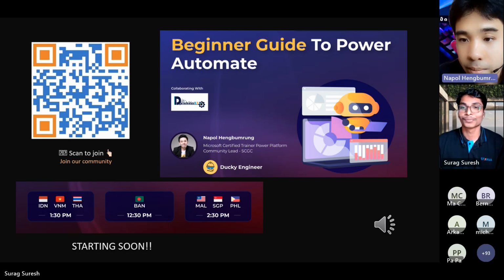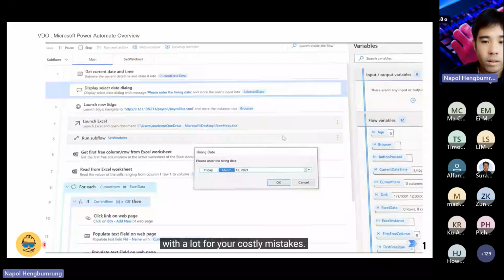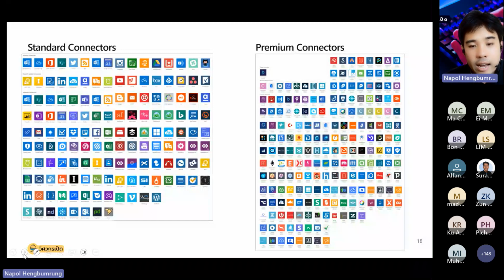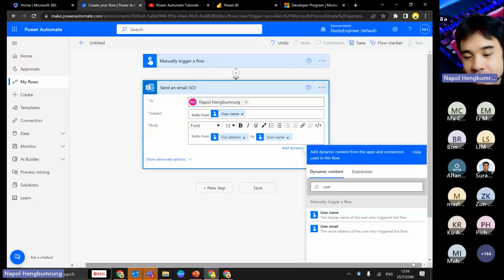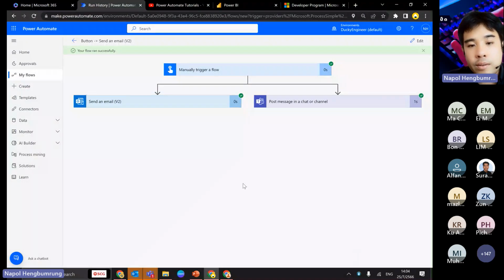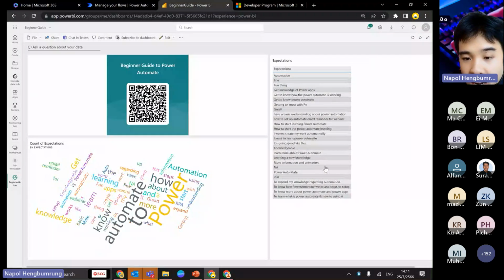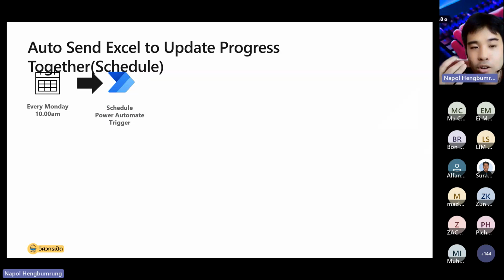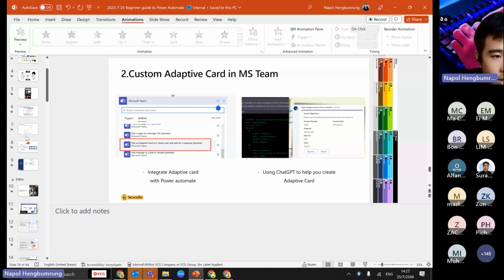Beginner Guide to Power Automate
Beginner's Guide to Power Automate | Automate Your Tasks with Ease! 🚀

Welcome to our YouTube event recap for "Beginner's Guide to Power Automate" at Azure.styava.dev! 🎉

Are you tired of repetitive tasks and manual processes? Looking to boost your productivity and efficiency? Then you've come to the right place! In this exciting event, we explored the world of Power Automate, Microsoft's powerful automation tool that streamlines your workflows and empowers you to focus on what truly matters.

📅 Event Highlights:

Introduction to Power Automate: Discover the fundamentals of Power Automate and how it can transform your daily tasks.
Instant Cloud Flow: Learn how to create real-time cloud flows to trigger actions and automate processes instantly.
Automated Cloud Flow: Dive into the realm of automated cloud flows, eliminating manual interventions and saving time.
Schedule Cloud Flow: Master the art of scheduling cloud flows to run at specific intervals, keeping your tasks on track.
Describe Your Flow in Everyday Words (Powered by GPT4): Experience the magic of GPT4 as it formats data using examples, making flow descriptions user-friendly and intuitive.
💡 Key Takeaways:

Acquire a solid foundation in Power Automate and its capabilities.
Explore instant, automated, and scheduled cloud flows for different use cases.
Experience the power of GPT4 in simplifying flow descriptions.
🌐 Ready to take your automation skills to the next level? Watch the full event recap and discover how Power Automate can revolutionize the way you work!

🎓 Next Steps:
Keep the learning momentum going! Explore more Power Automate tutorials and use cases to enhance your automation skills.

📚 Learning Resources:
Missed any part of the session or want to revisit the topics? Don't worry!